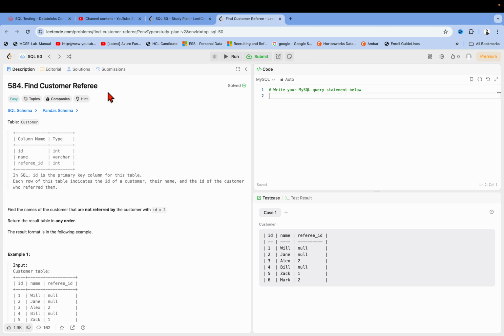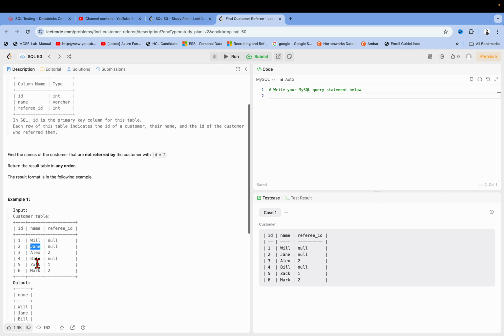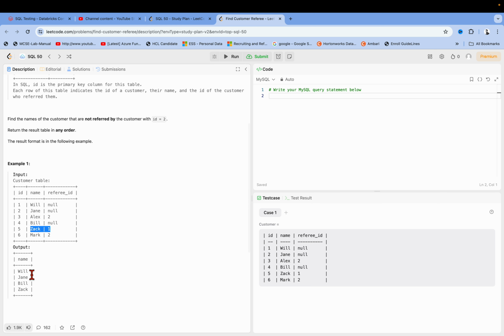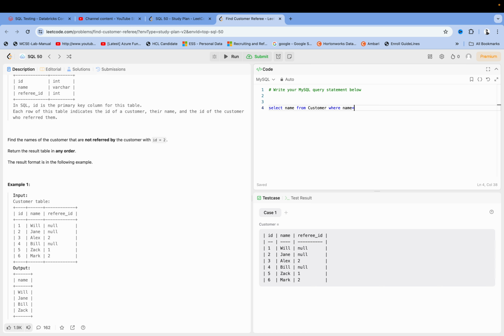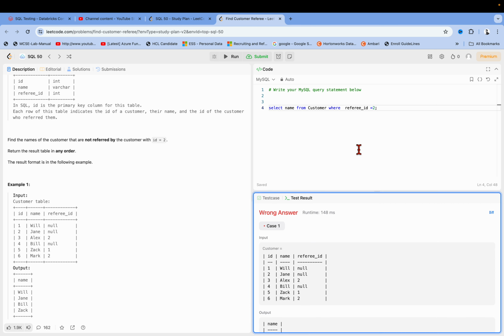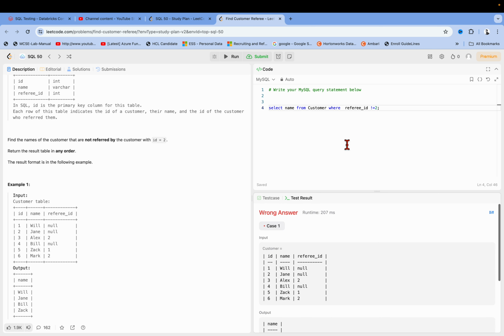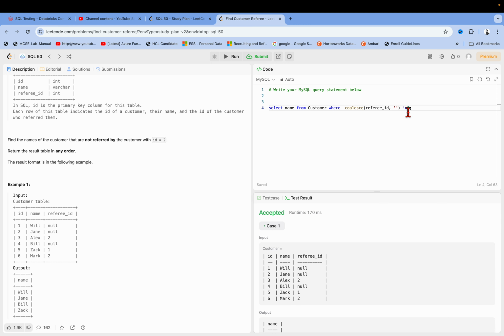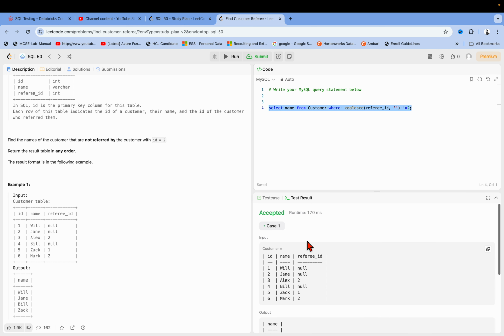LeetCode SQL50- 584. Find Customer Referee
Leetcode SQL problem solutions
Leetcode SQL tutorial
SQL interview questions Leetcode solutions
Solving SQL problems Leetcode
SQL solutions Leetcode easy medium hard
SQL Leetcode solutions explained
Best SQL problems on Leetcode
SQL practice problems Leetcode
Leetcode SQL challenges
Leetcode database solutions
SQL problems with solutions Leetcode
How to solve SQL problems on Leetcode
Leetcode SQL problem walkthrough
SQL for beginners Leetcode solution
Leetcode SQL question solutions
SQL queries Leetcode practice
Leetcode SQL tutorial for interviews
SQL problem solving Leetcode series
Leetcode SQL solutions for beginners
Top SQL Leetcode problems solved